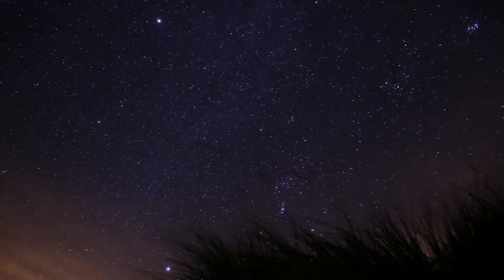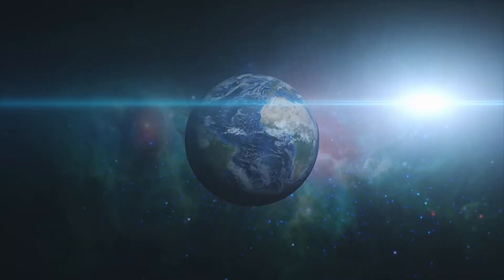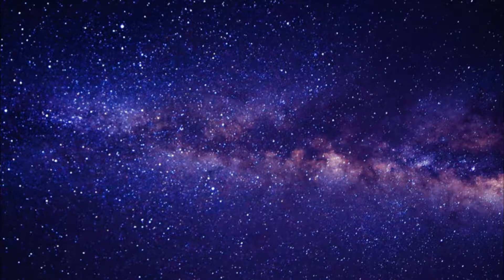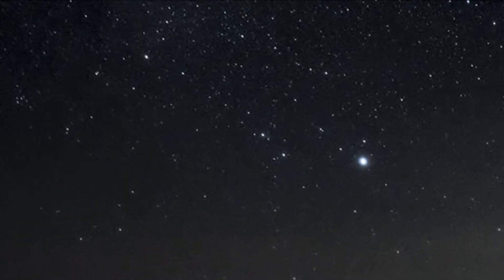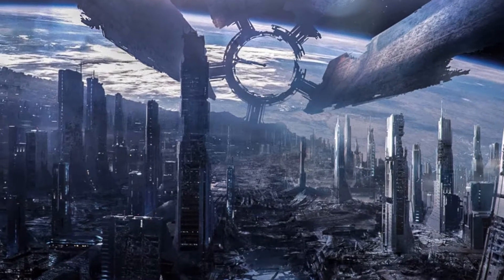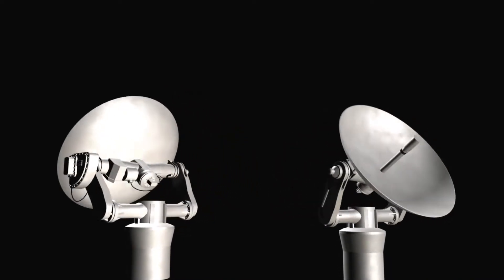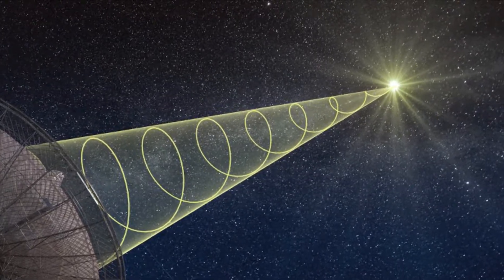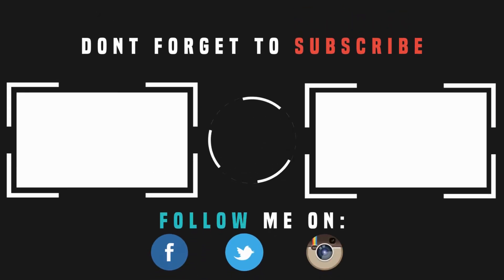Radio Signals coming from Galaxy 1.5 billion light years away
Repeated radio signals coming fro galaxy 1.5 billion light years away. Fast radio bursts have been speculated to be the result of everything from exploding stars to transmissions from Aliens. But they have remained entirely mysterious, with little evidence at all of where they might be coming from...

Copyright content - (Visual content - 1:07 - 1:39  Antenna TV SA
                                    Channel: ANT1 TV)